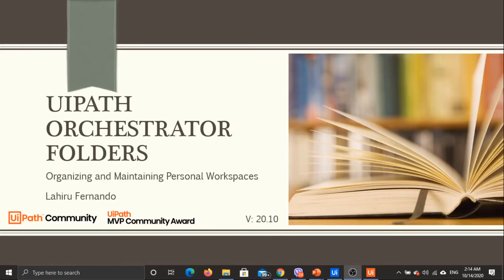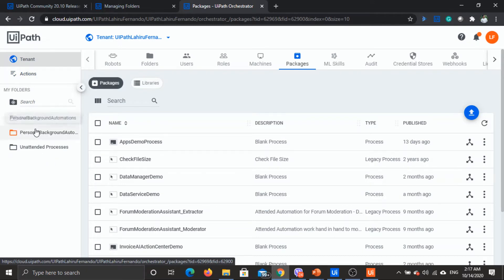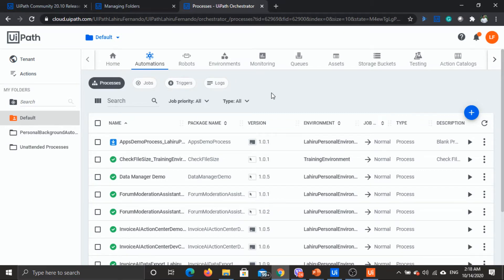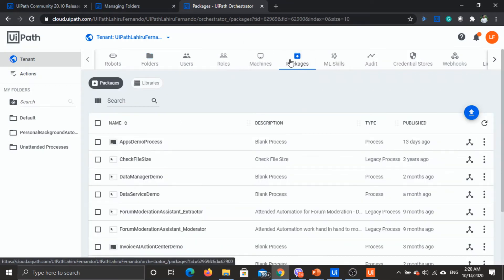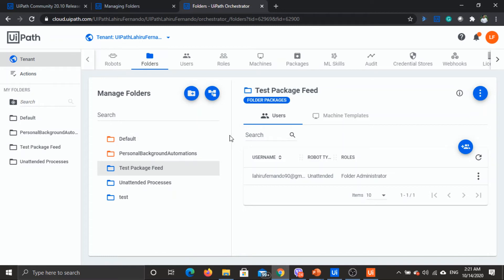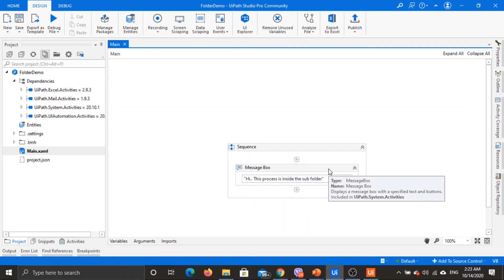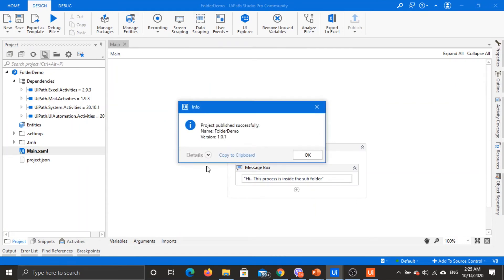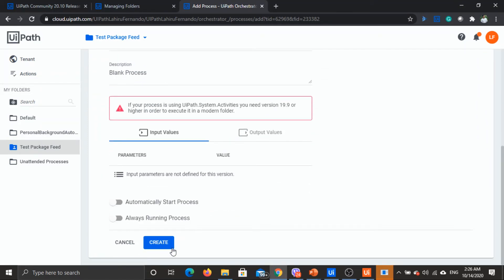Use of UiPath Orchestrator Folder Packages and Workspaces | RPA | HyperAutomation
This video focuses on using the modern folders of UiPath Orchestrator (V: 20.10) and its Folder Packages feature. These features allow us to create and maintain such folders as personal or team workspaces, enabling better organizing of packages/ processes and separation of work environments.

Additional reading:
UiPath documentation on Folders

UiPath Forum - Official post on 20.10 Stable Release - UiPath Orchestrator